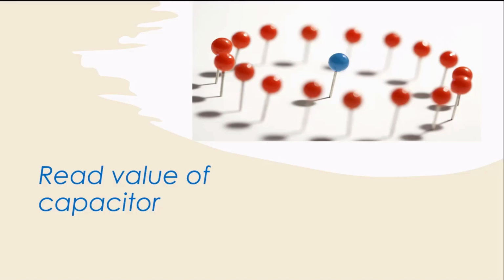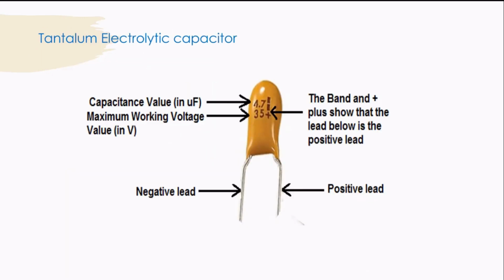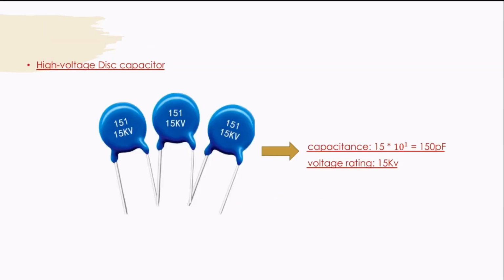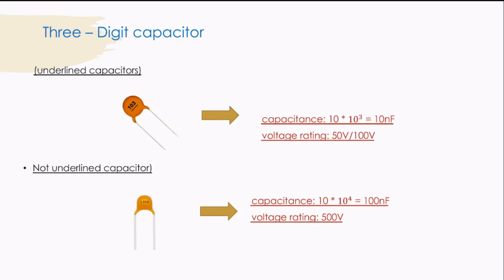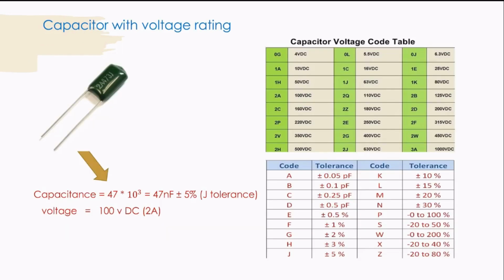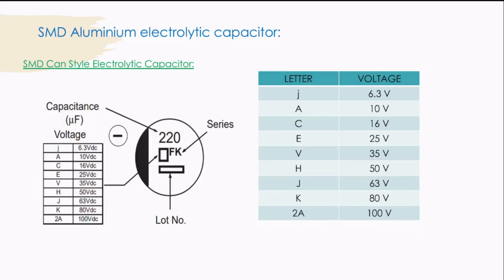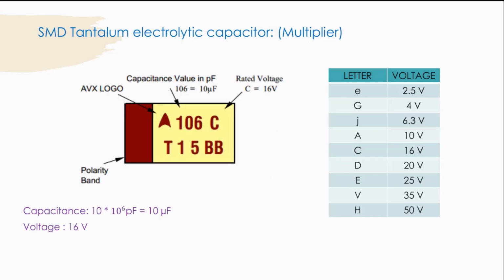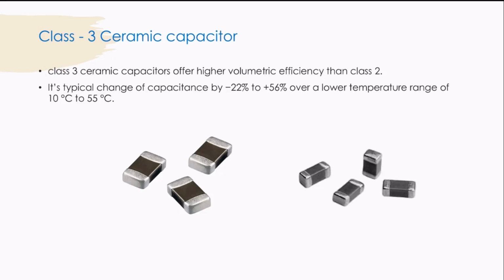How to read the value of capacitor |Read values of capacitor |electronics Electronics xpress